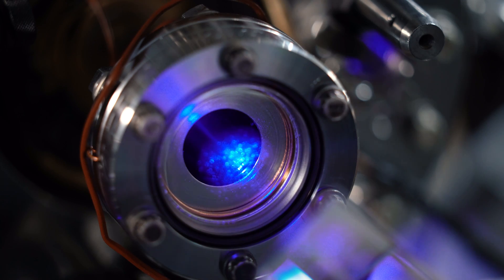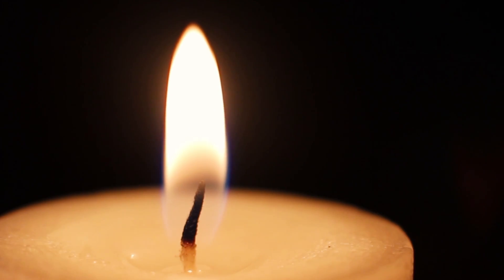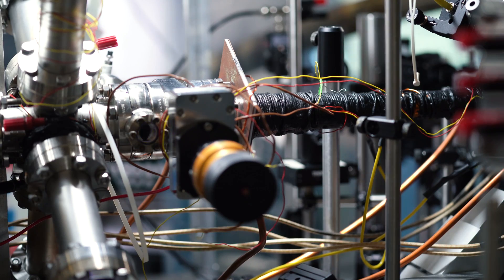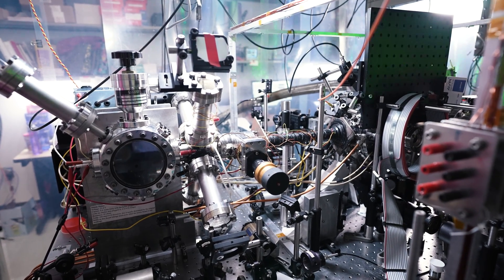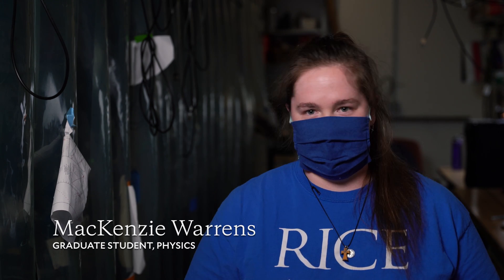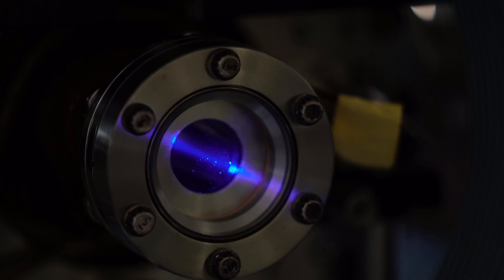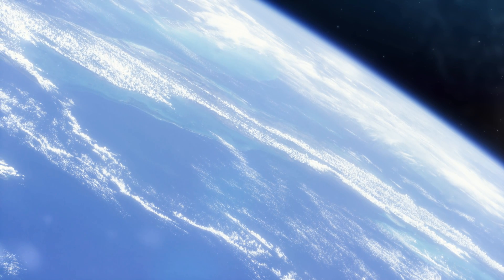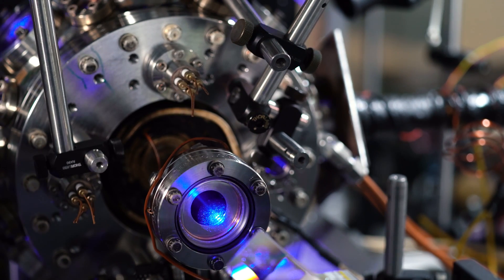Bottling the world's coldest plasma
Rice University physicists have discovered a way to trap the world's coldest plasma in a magnetic bottle, a technological achievement that could advance research into clean energy, space weather and astrophysics.

"To understand how the solar wind interacts with the Earth, or to generate clean energy from nuclear fusion, one has to understand how plasma — a soup of electrons and ions — behaves in a magnetic field," said Rice Dean of Natural Sciences Tom Killian, the corresponding author of a published study about the work in Physical Review Letters.

Using laser-cooled strontium, Killian and graduate students Grant Gorman and MacKenzie Warrens made a plasma about 1 degree above absolute zero, or approximately -272 degrees Celsius, and trapped it briefly with forces from surrounding magnets. It is the first time an ultracold plasma has been magnetically confined, and Killian, who's studied ultracold plasmas for more than two decades, said it opens the door for studying plasmas in many settings.

"This provides a clean and controllable testbed for studying neutral plasmas in far more complex locations, like the sun's atmosphere or white dwarf stars," said Killian, a professor of physics and astronomy. "It's really helpful to have the plasma so cold and to have these very clean laboratory systems. Starting off with a simple, small, well-controlled, well-understood system allows you to strip away some of the clutter and really isolate the phenomenon you want to see."

That's important for study co-author Stephen Bradshaw, a Rice astrophysicist who specializes in studying plasma phenomena on the sun.

"Throughout the sun's atomosphere, the (strong) magnetic field has the effect of altering everything relative to what you would expect without a magnetic field, but in very subtle and complicated ways that can really trip you up if you don't have a really good understanding of it," said Bradshaw, an associate professor of physics and astronomy.

Solar physicists rarely get a clear observation of specific features in the sun's atmosphere because part of the atmosphere lies between the camera and those features, and unrelated phenomena in the intervening atmosphere obscures what they'd like to observe.

"Unfortunately, because of this line-of-sight problem, observational measurements of plasma properties are associated with quite a lot of uncertainty," Bradshaw said. "But as we improve our understanding of the phenomena, and crucially, use the laboratory results to test and calibrate our numerical models, then hopefully we can reduce the uncertainty in these measurements."

Plasma is one of four fundamental states of matter, but unlike solids, liquids and gases, plasmas aren't generally part of everyday life because they tend to occur in very hot places like the sun, a lightning bolt or candle flame. Like those hot plasmas, Killian's plasmas are soups of electrons and ions, but they're made cold by laser-cooling, a technique developed a quarter century ago to trap and slow matter with light.

Killian said the quadrupole magnetic setup that was used to trap the plasma is a standard part of the ultracold setup that his lab and others use to make ultracold plasmas. But finding out how to trap plasma with the magnets was a thorny problem because the magnetic field plays havoc with the optical system that physicists use to look at ultracold plasmas.

"Our diagnostic is laser-induced fluorescence, where we shine a laser beam onto the ions in our plasma, and if the frequency of the beam is just right, the ions will scatter photons very effectively," he said. "You can take a picture of them and see where the ions are, and you can even measure their velocity by looking at the Doppler shift, just like using a radar gun to see how fast a car is moving. But the magnetic fields actually shift around the resonant frequencies, and we have to disentangle the shifts in the spectrum that are coming from the magnetic field from the Doppler shifts we're interested in observing."

That complicates experiments significantly, and to make matters even more complicated, the magnetic fields change dramatically throughout the plasma.

"So we have to deal with not just a magnetic field, but a magnetic field that's varying in space, in a reasonably complicated way, in order to understand the data and figure out what's happening in the plasma," Killian said. "We spent a year just trying to figure out what we were seeing once we got the data."

The plasma behavior in the experiments is also made more complex by the magnetic field. Which is precisely why the trapping technique could be so useful.